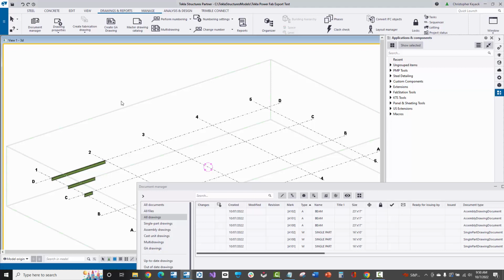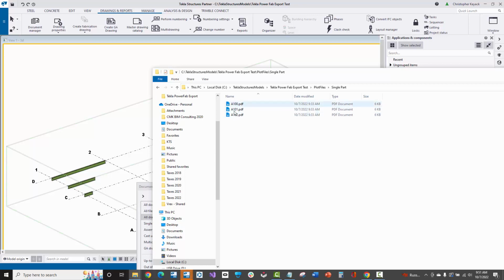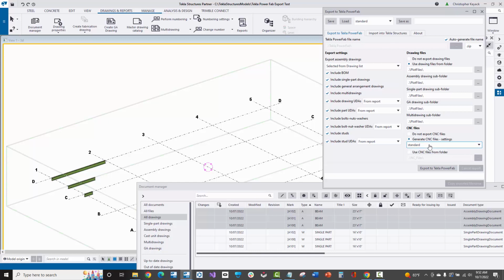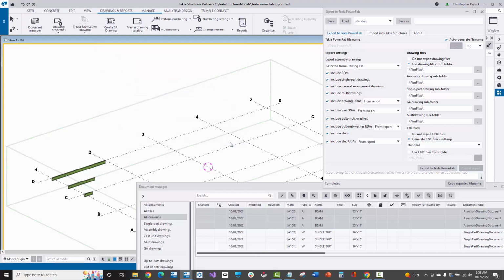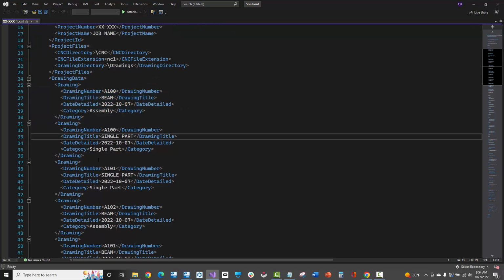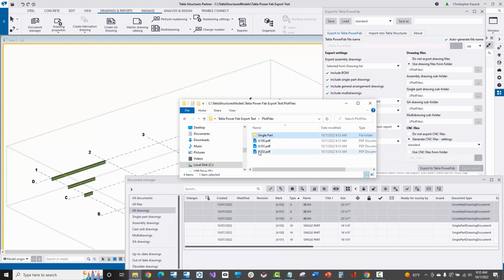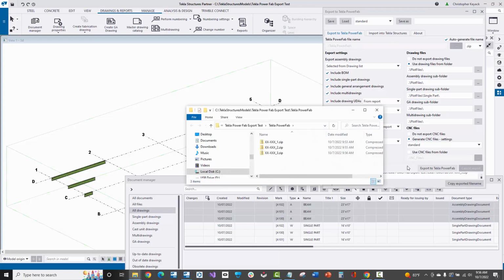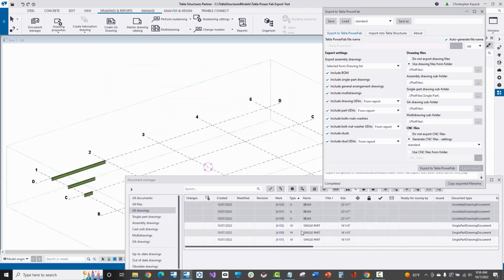Keyack Tech - Missing CNC & PDFs in Tekla PowerFab Export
If you are creating a Tekla PowerFab export from Tekla Structures and your CNC or PDF files were not included in the zip or pfxt file, check out this video.

In cases where you have Single Part (Type W) drawings with the same name or mark as Assembly Drawings (Type A), the export tool needs to have the single part PDF files in a separate folder from the assembly drawing PDF files. Most fabricators don't have Assembly and Single part drawings with the same file name, but for those fabricators that do create single parts for the main parts on their assembly, you have to have separate folders for the export to work properly.

If CNC files are generated by the export tool, the saved CNC export settings need to have the checkbox turned on next to each rule so CNC files are actually exported.